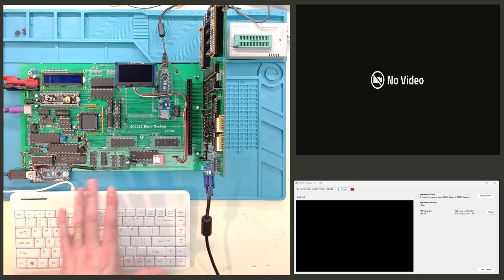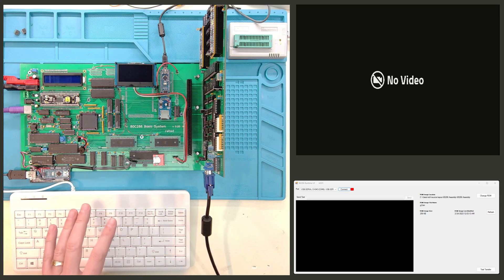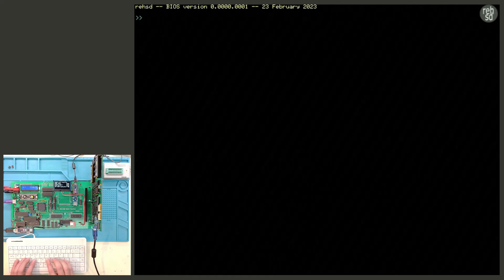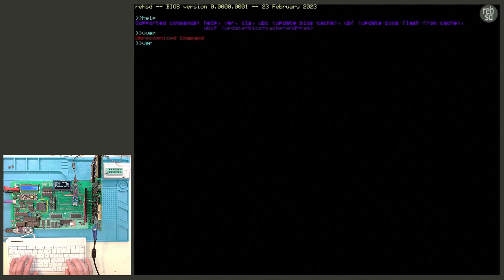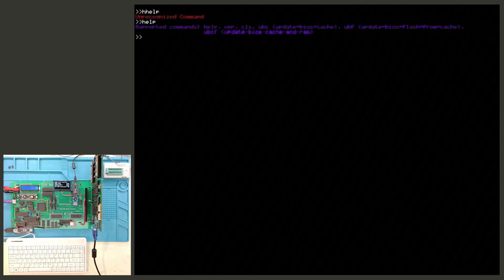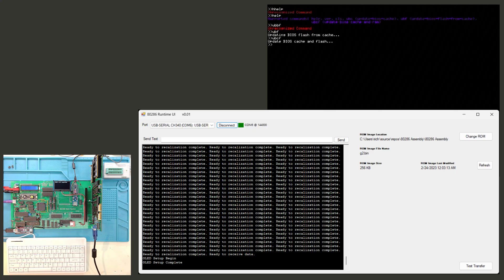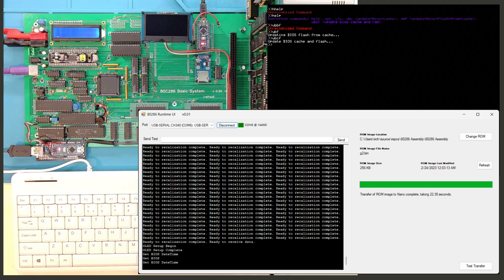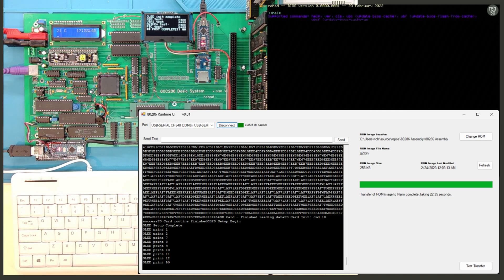80286 Build, Ep. #75 - A Start to an Operating System?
Maybe... a start... to an operating system...